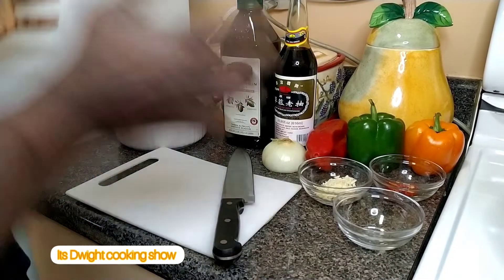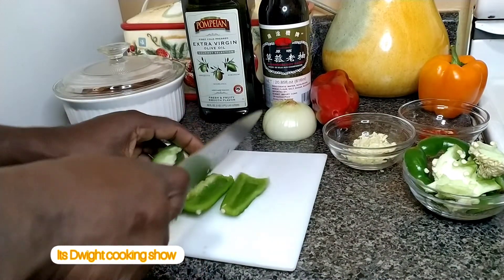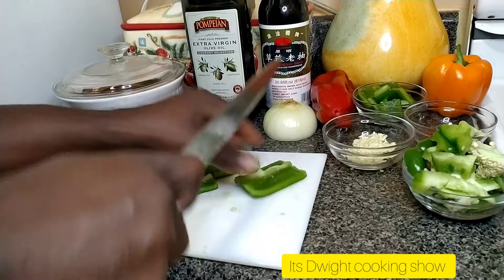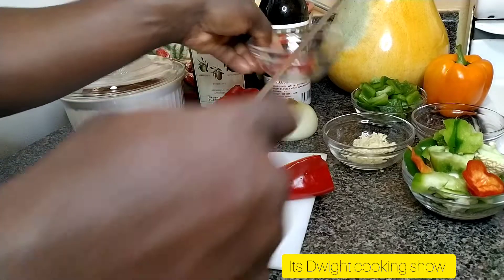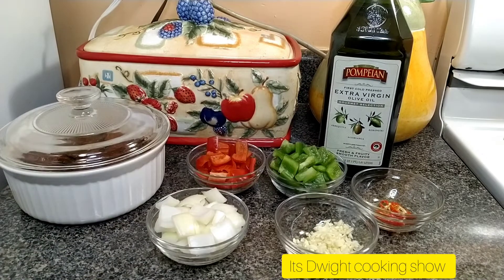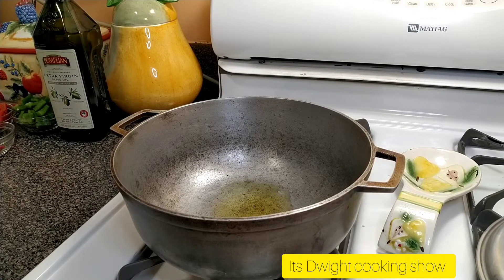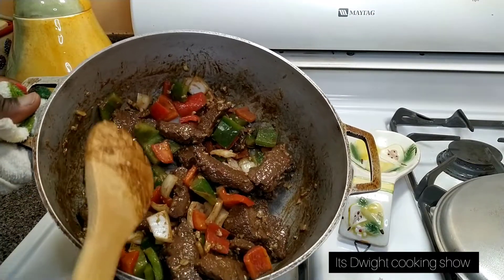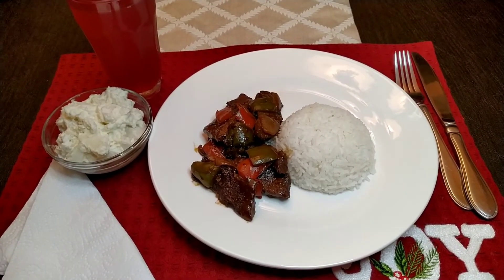Quick And Easy Pepper Steak Recipe By Its Dwight Cooking Show | Beef Recipe For Dinner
Welcome to all my new subscribers thanks for joining, today's recipe will be a delicious Pepper Steak Recipe. As the title says Quick And Easy Pepper Steak Recipe By Its Dwight Cooking Show  Beef Recipe For Dinner

I DO NOT HAVE THE RIGHTS TO THIS SONG.
ARTIST : Ras Karbi
TITLE : County Life